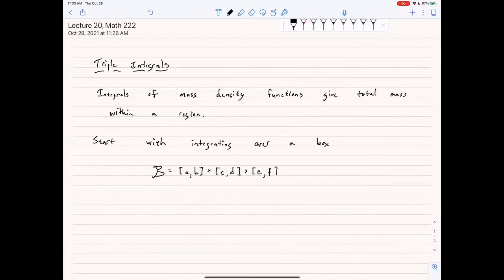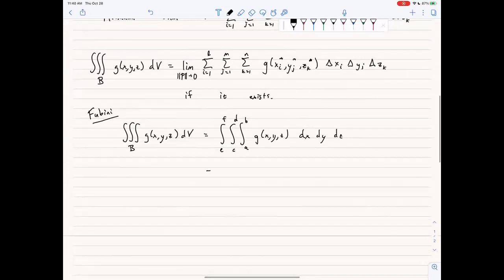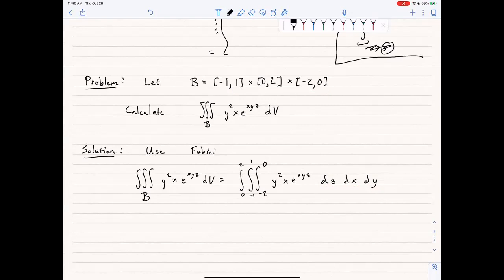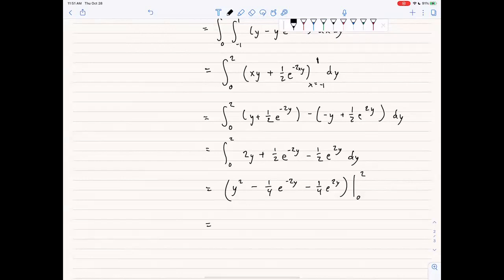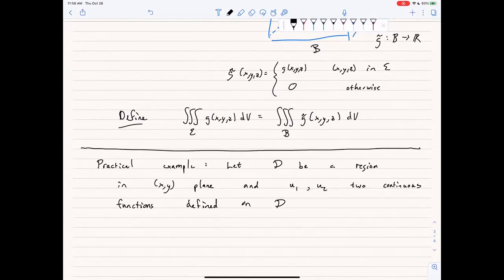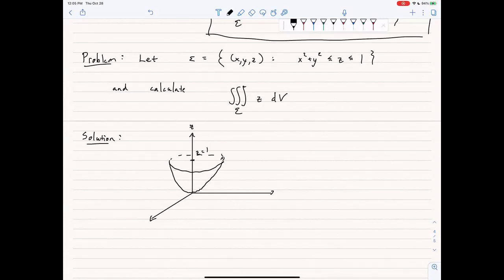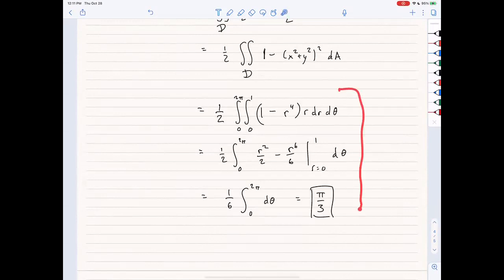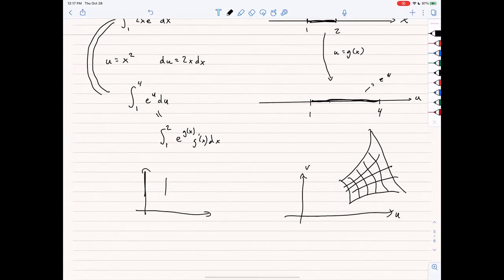Lecture 20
Triple integrals